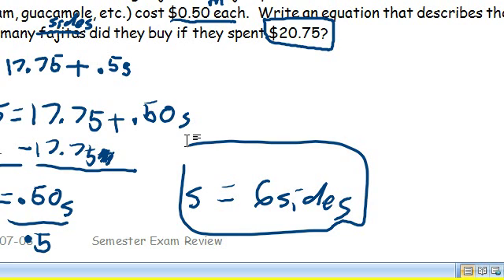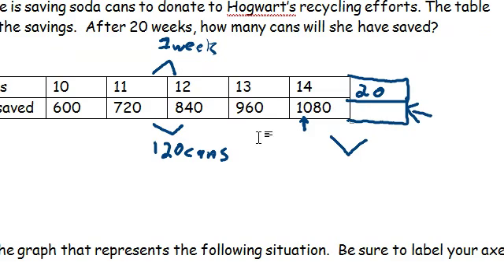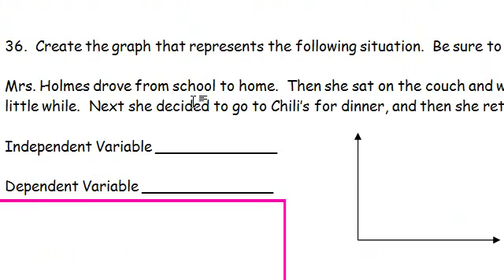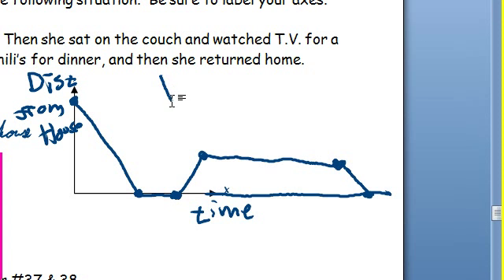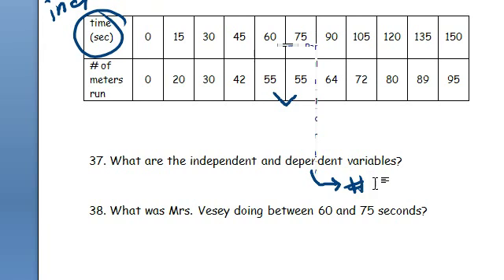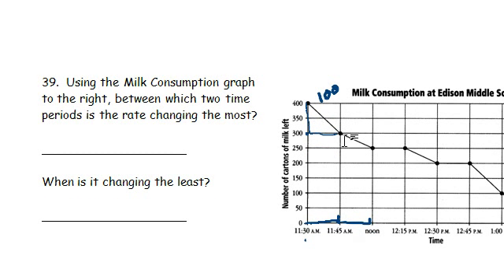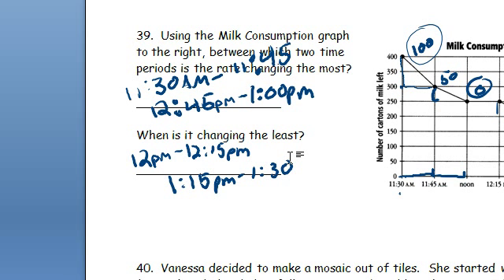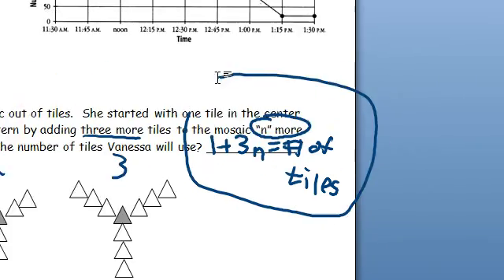Midterm Review 36-40